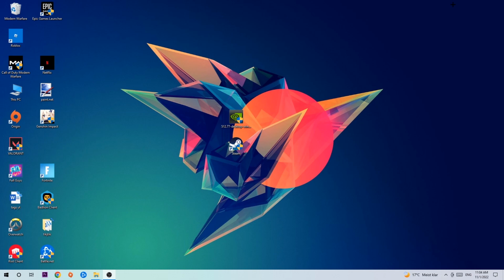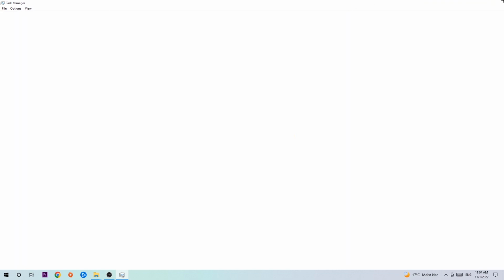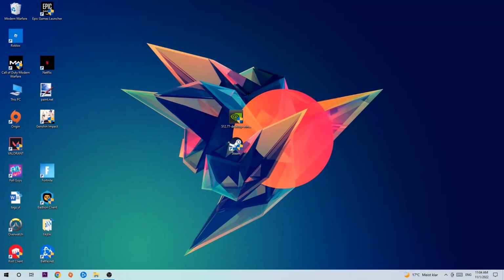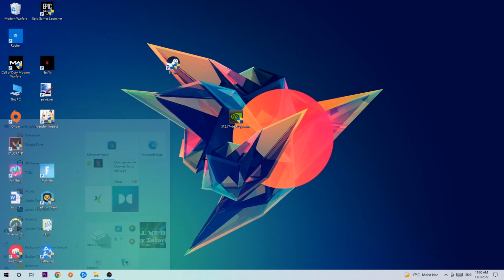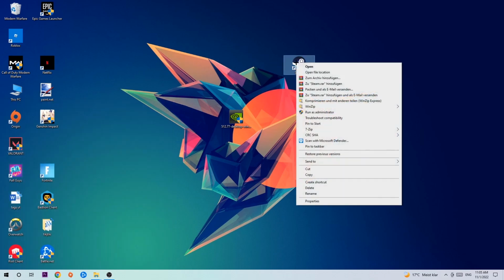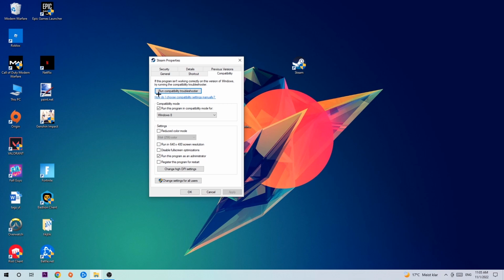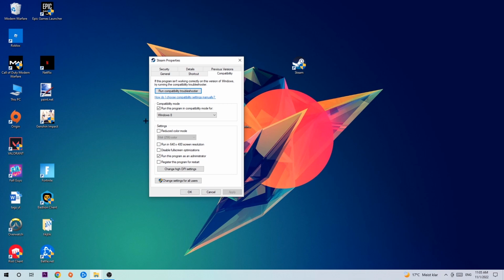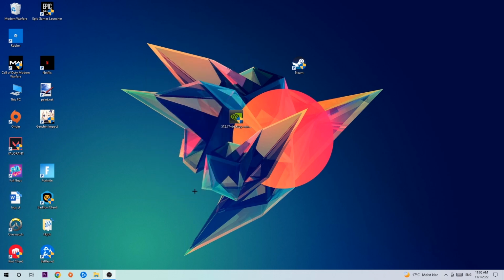Geometry Dash – Fix Not Launching – Complete Tutorial